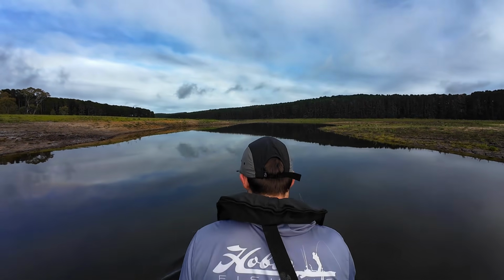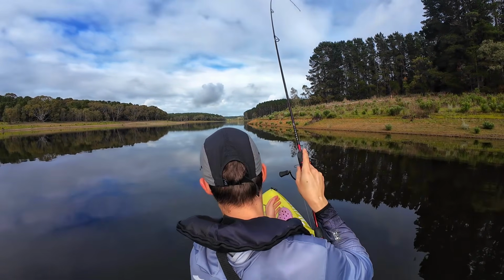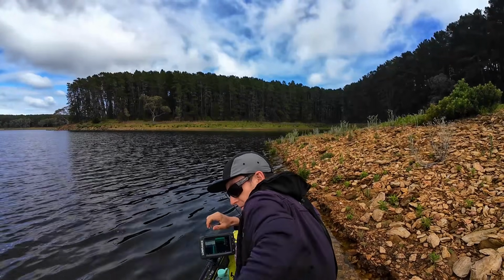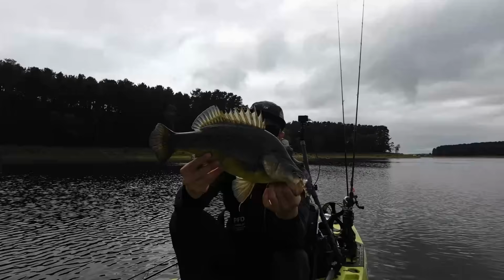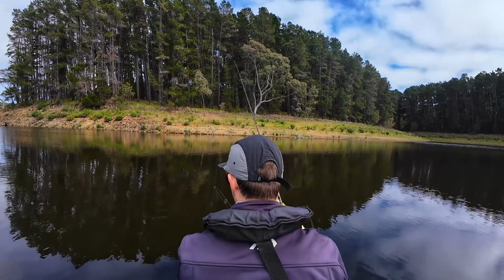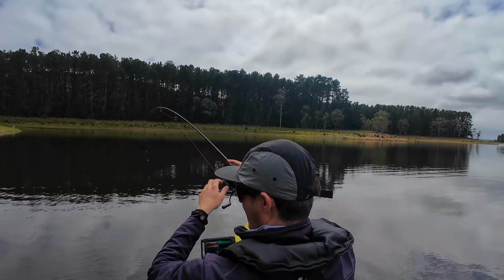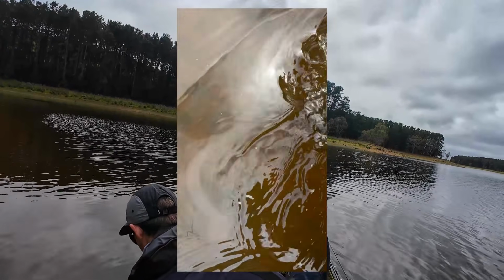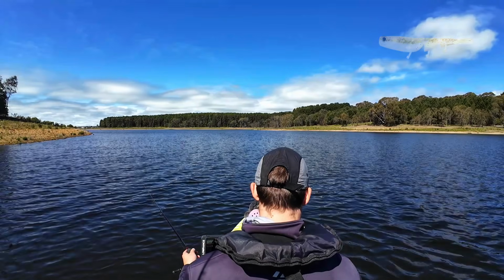Spring Perch at Myponga with the Daiwa Baitjunkie Prawn 2.35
We all have those moments when things don't go to plan. This trip was a lesson in gratitude and not letting minor things distract us from enjoying the moment. After initial success with a classic catcher, I switched to a shrimp imitation (Bait Junkie Prawn), which created one of my best sessions on Myponga reservoir.

*YELLOWBELLY COMBO*
Rod - 23 Infeet Z 681LFS
Reel - 24 TD Black 2500
Line - J-Braid Expedition PE0.6
Leader - J-Thread X-link FC 4lb

*LURES*
BaitJunkie 2.5" Grub (Black UV)
BaitJunkie 2.35" Prawn (Clear Gold)